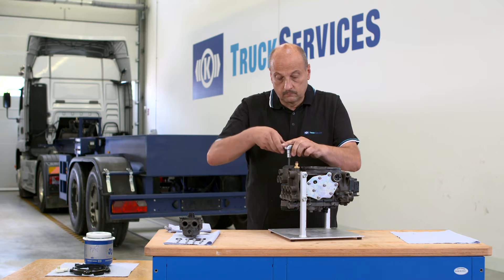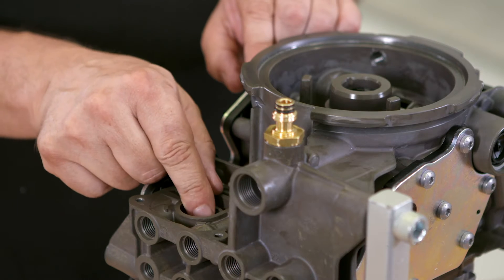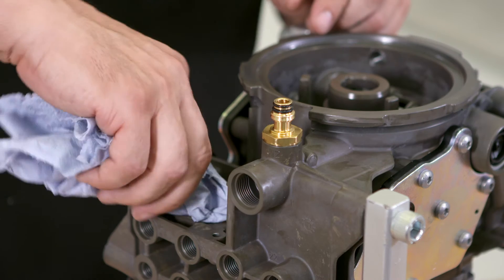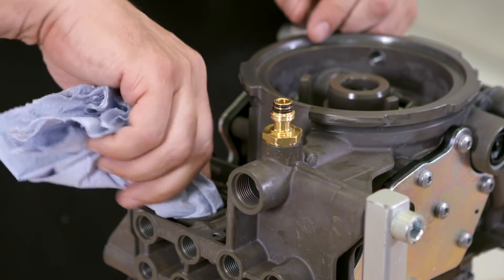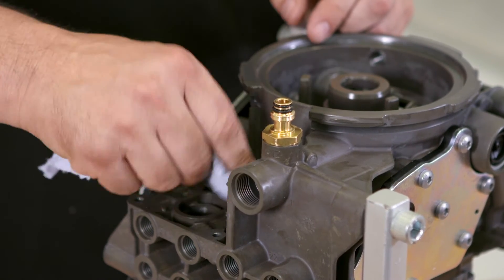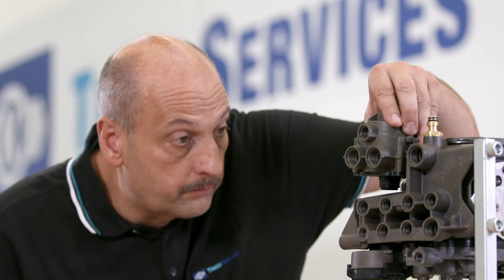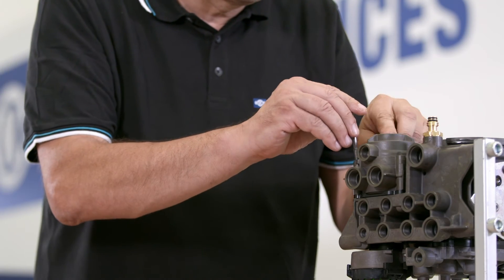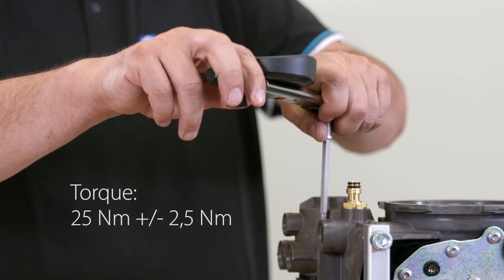Replacement of the relay valve on the EAC2.5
The EAC2.5 is the latest electronic air conditioning product from Knorr-Bremse. In addition to replacing the entire unit, Knorr-Bremse TruckServices also offers individual service kits in the aftermarket, to carry out targeted maintenance and repairs. The trainers from Knorr-Bremse TruckServices show you in this video how you can replace the relay valve quickly and easily. Thanks to the consistent service concept, every repair becomes a breeze for you. Specially developed tools, such as the bayonet ring for removing the cartridge, optimally supports you in the execution. The original parts from Knorr-Bremse ensure that the EAC2.5 is perfectly maintained.
Visit the technical trainings of Knorr-Bremse TruckServices to learn about the latest systems and components. Highly qualified trainers with many years of workshop experience await you and will teach you the methodological approach to troubleshooting in a practical way.

Further information can be found on the TruckServices website in the download area in document Y162789.